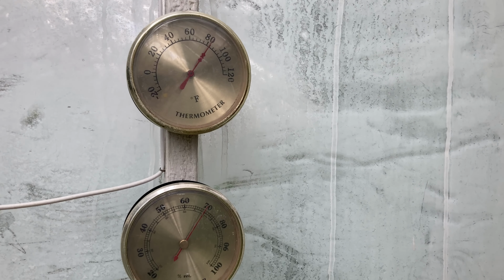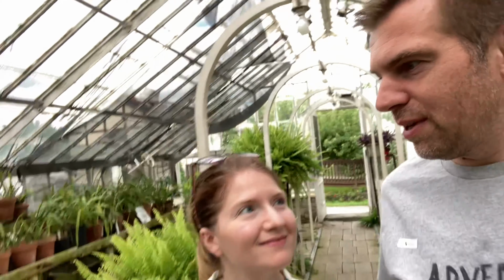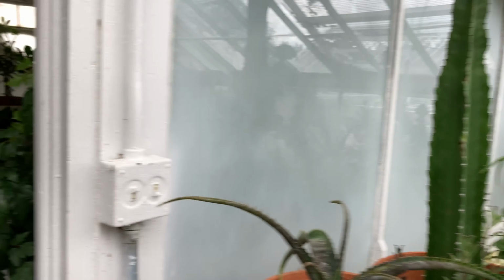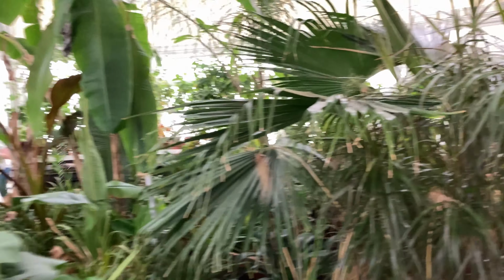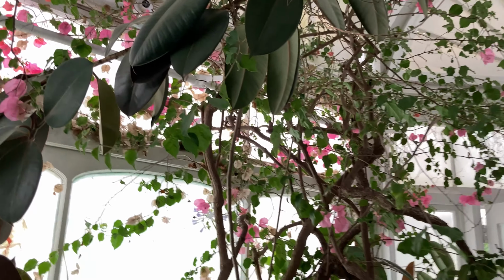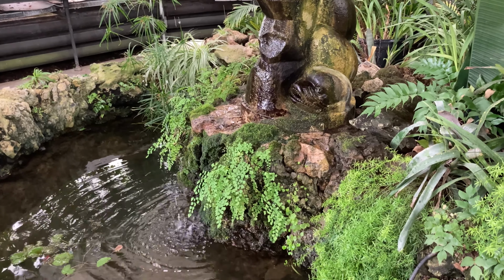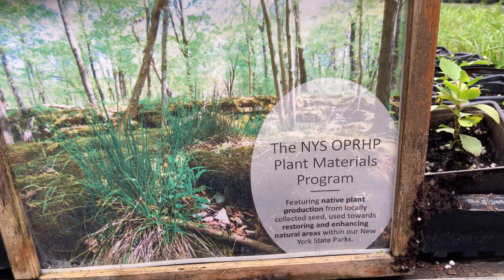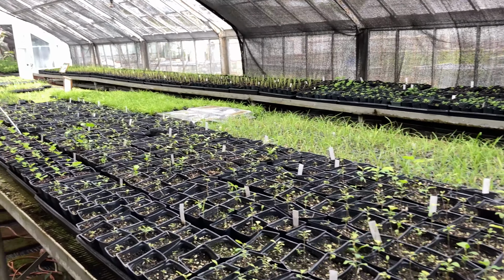Visiting the beautiful Sonnenburg Gardens and Mansion Estate in 2021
Sonnenburg Gardens and Mansion Estate in Canandaigua, New York is a beautiful state park which highlights the outstanding mansion and gardens on its property.

Magnificent trees are just part of what we’ll find here. There is also a magical rock garden to explore and a real Japanese garden to find inner peace while admiring the pond.

 sonnenberg gardens & mansion state historic park